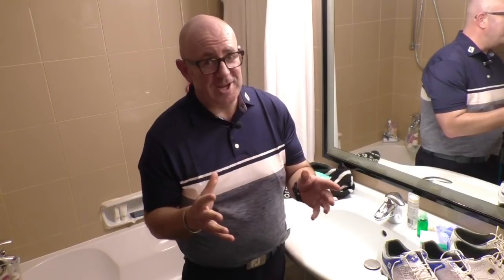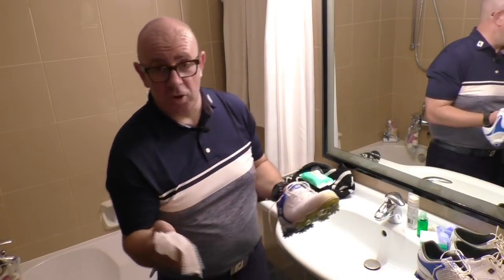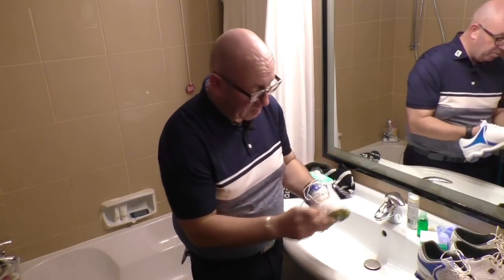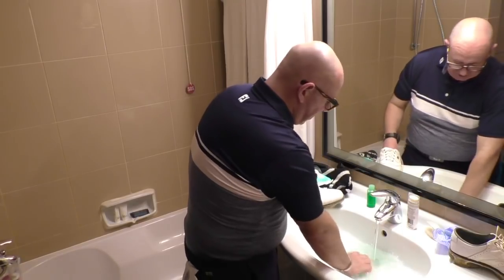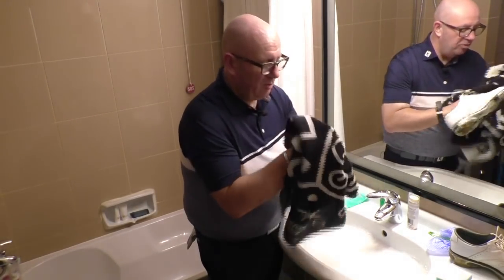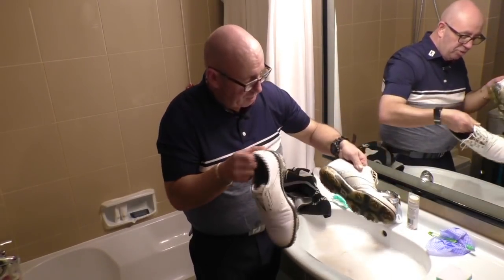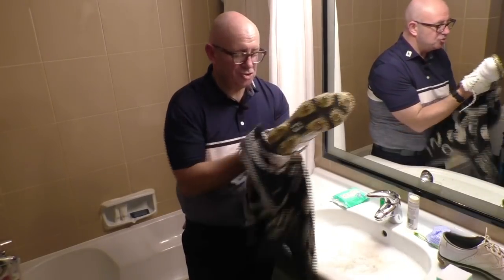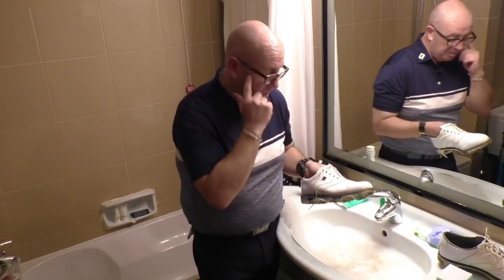How to clean your golf shoes I Tips & Tricks I Golf Monthly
► Michael Harris offers some handy advice on how to extend the life of your golf shoes. His cleaning tips are simple and easy to follow